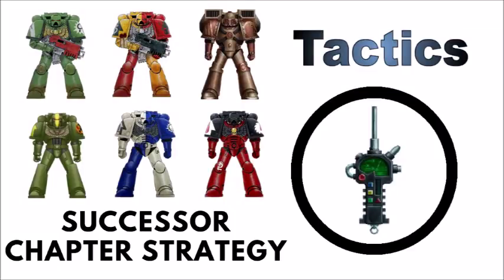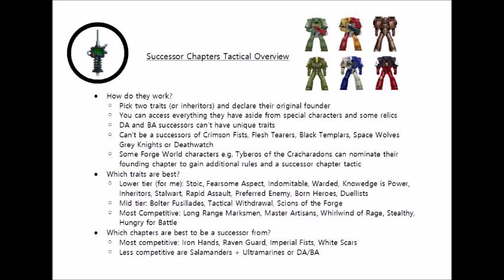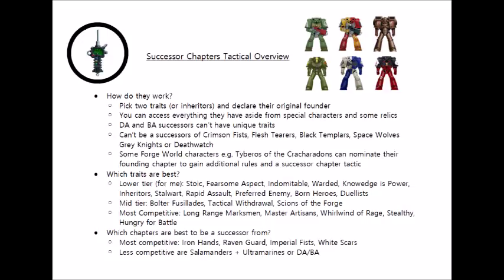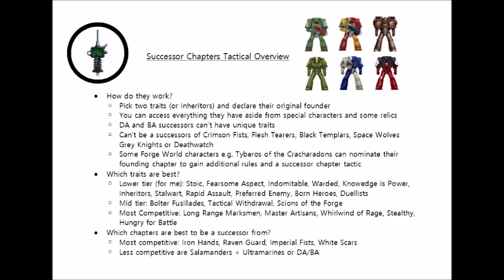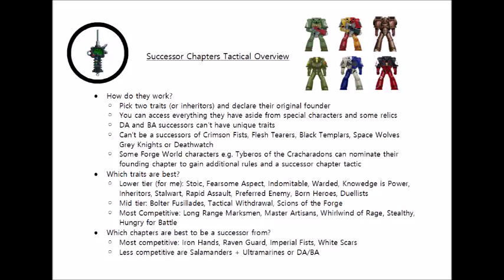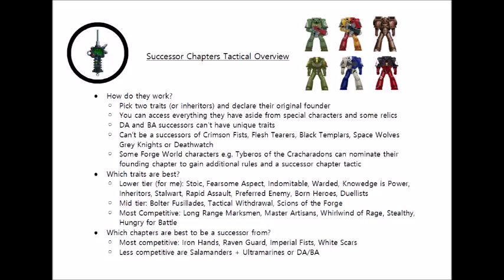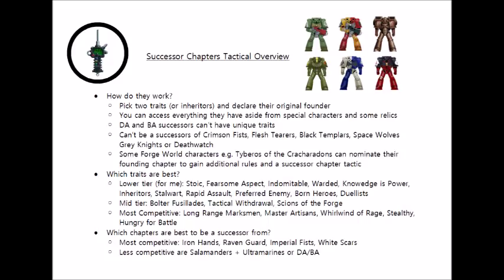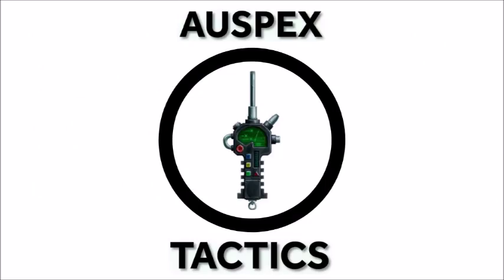Successor Chapters Tactics: Review + Discussion- Space Marines Codex Strategy Guide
Today we have a full tactical overview of the rules for using successor chapters. My challenge to you is to name the pictured chapters...